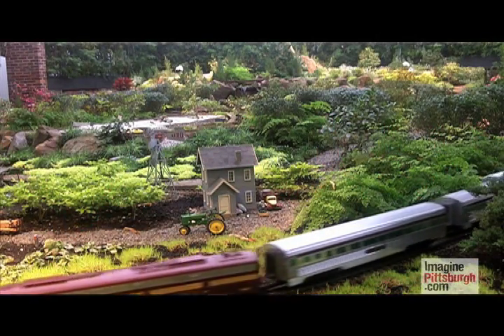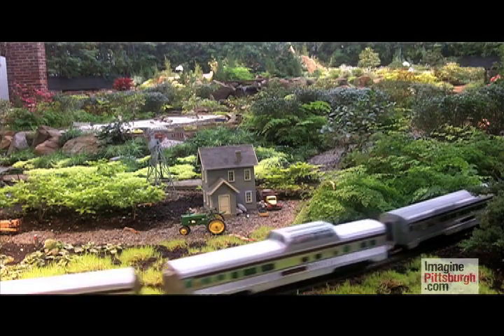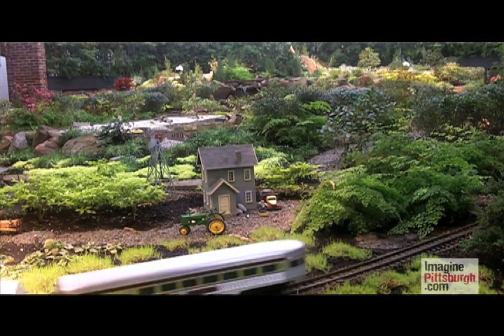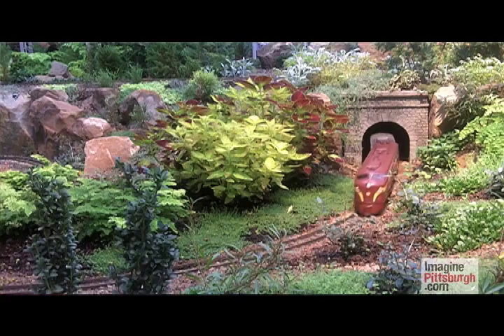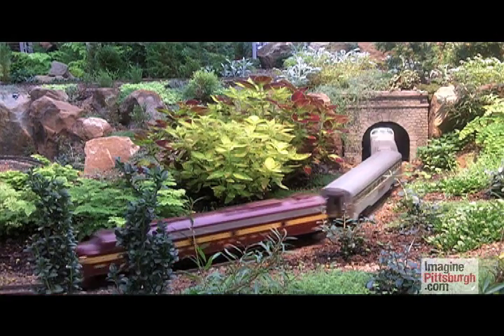Phipps Winter Flower Show Underpinned by Pioneering Sustainability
Phipps Conservatory and Botanical Gardens' Winter Flower Show is always a treat, and 2011's "The Nutcracker: A Fresh Arrangement," is no exception. But did you know that Phipps is a global leader in sustainability and intelligent building? Phil Cynar of the Allegheny Conference on Community Development learns more.